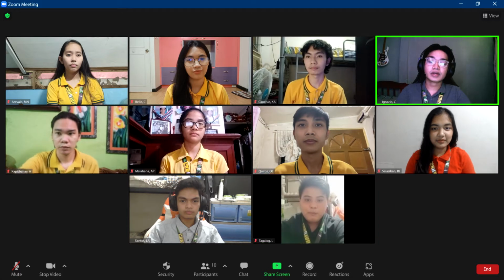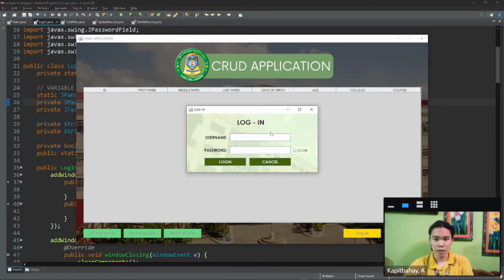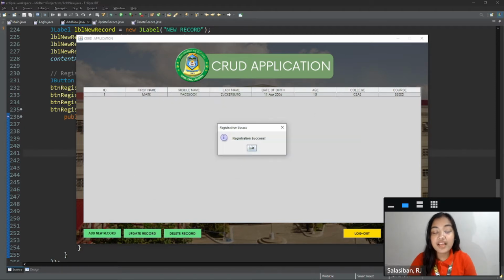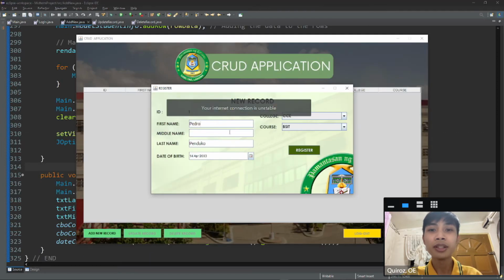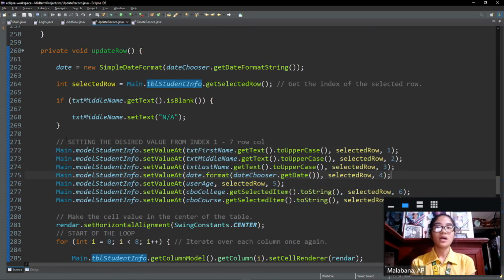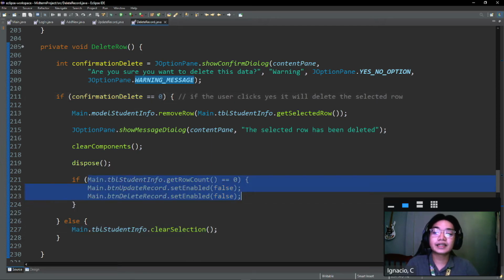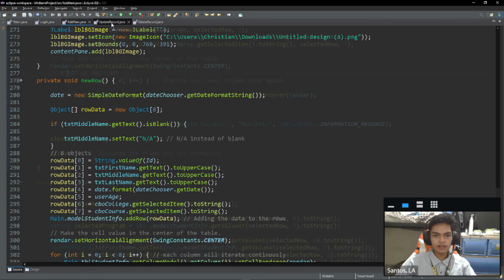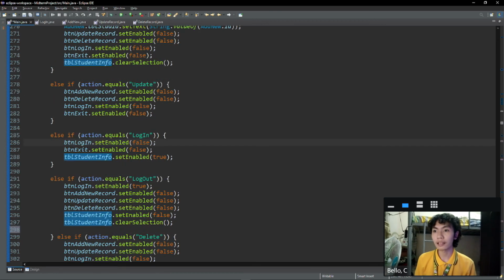CRUD APPLICATION USING JAVA SWING (WindowBuilder) by KDB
We are Kapwa Dangal ng Bayan

This video is for CCS103 - Computer Programming 2.

This video presentaion is made by Kapwa Dangal ng bayan, we use eclipse with Window Builder plugin to make a simple CRUD APPLICATION. All of the codes and algorithms is applied and executed.